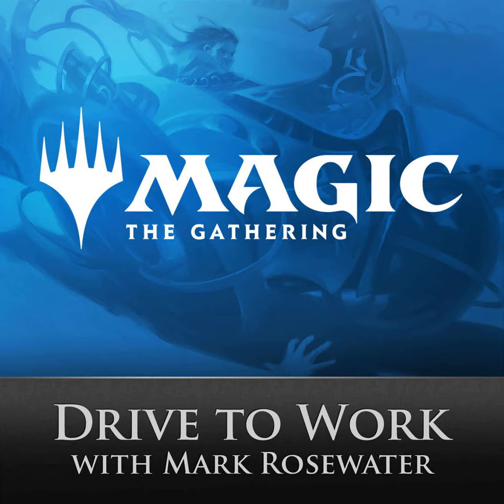#631: Morningtide, Part 1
This is part one of my three-part series on card-by-card design stories from Morningtide.